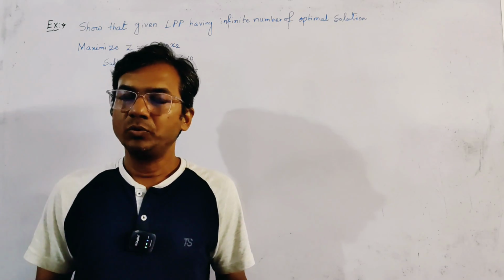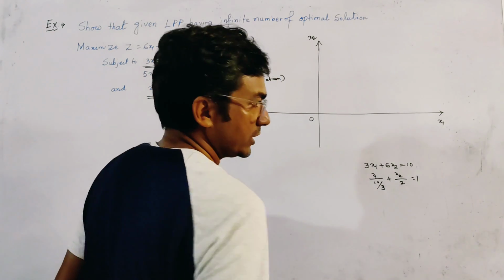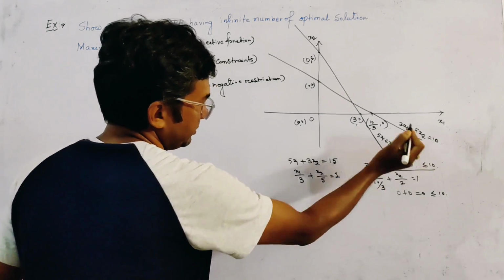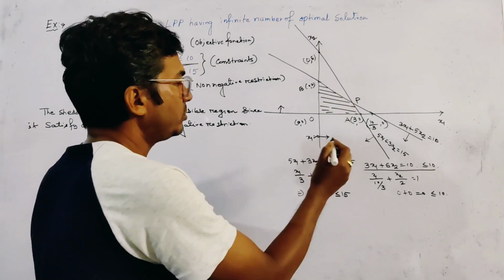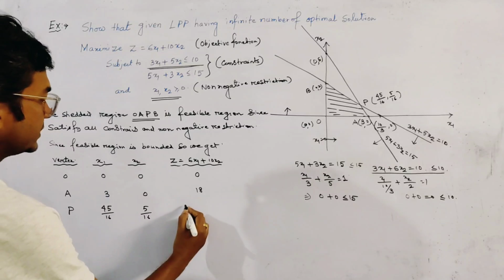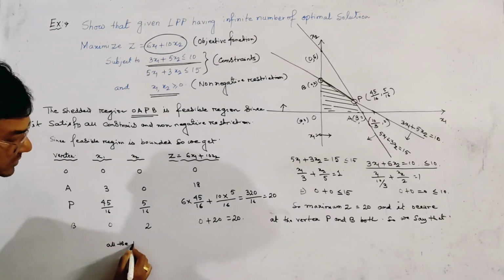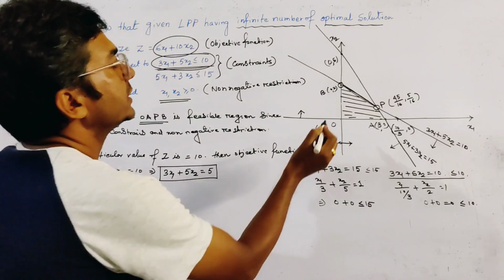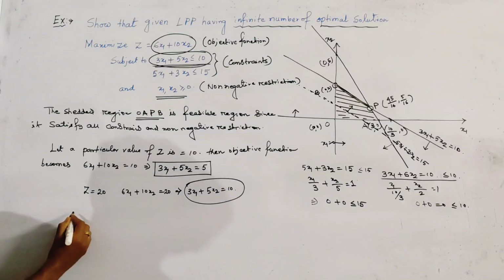Solve the LPP using Graphical Method and prove that it has infinite number of solution.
This video contains details solution of problem of lpp using graphical Method and proving that problem has infinite number of solution.